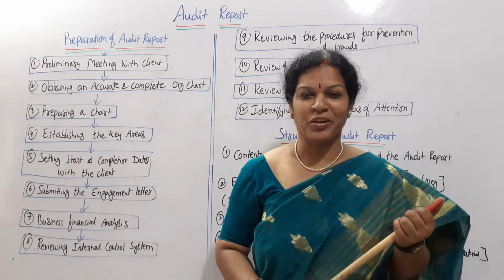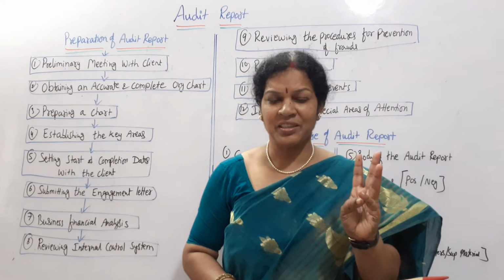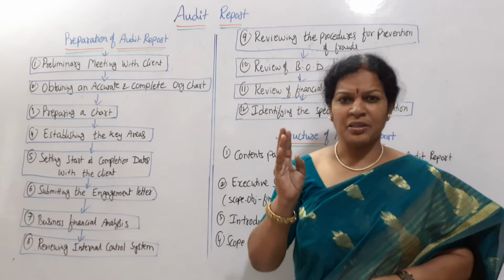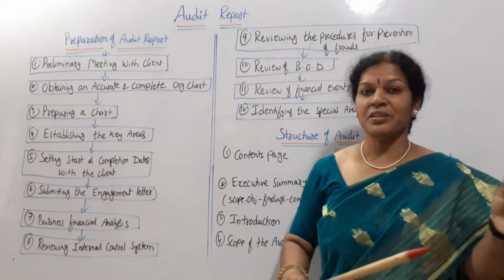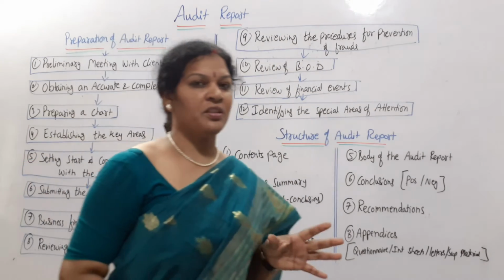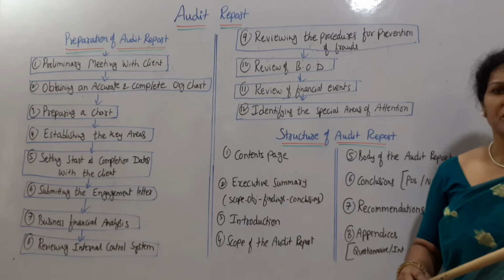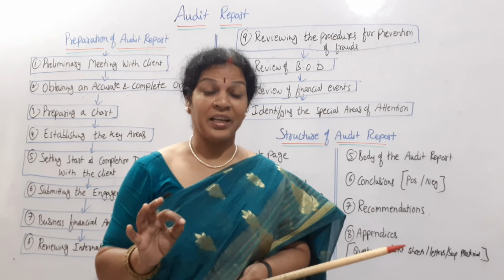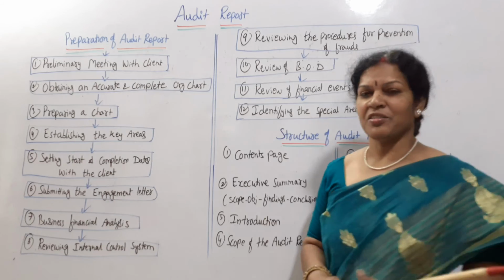33. "Audit - Report" Entire Concept from Auditing Subject - Important Topic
1. Dr. Devika Bhatnagar (Soft Skills & Motivational Channel)

2.  Carnatic Veena Classes by Devika Bhatnagar

3.  Devika Bhatnagar’s Telugu Channel

4.  Accounts In Telugu By Prof Devika Bhatnagar